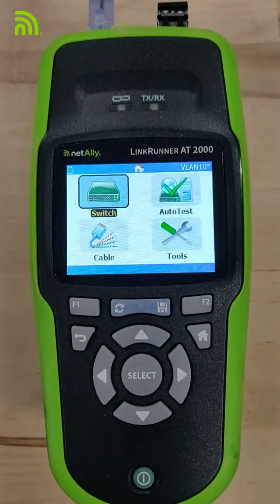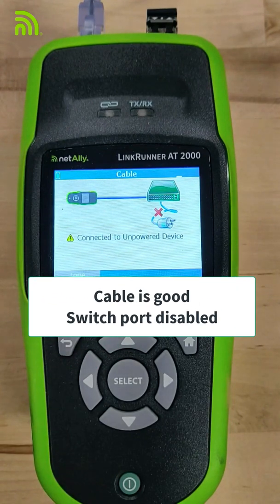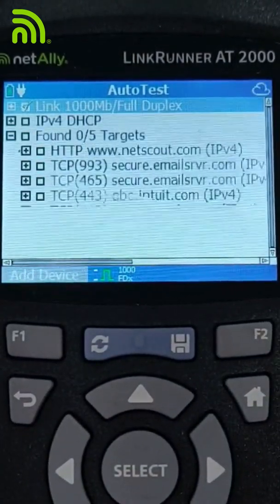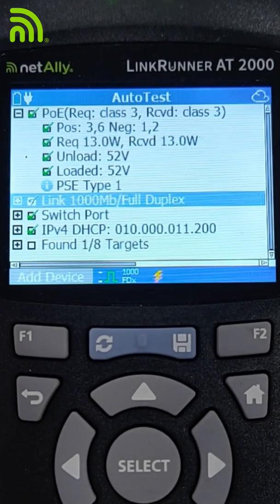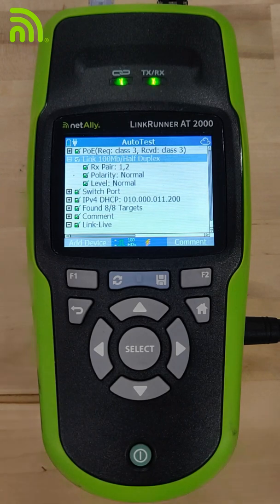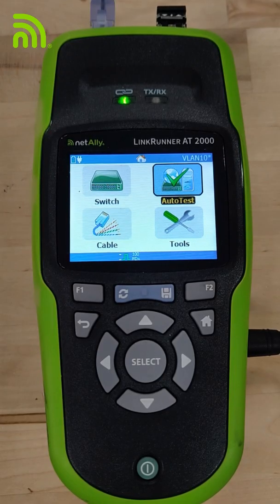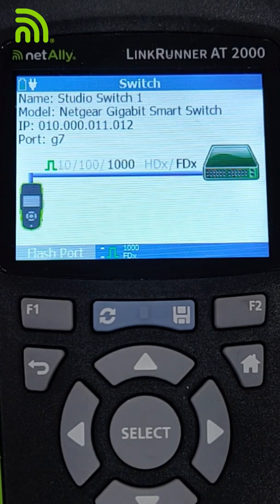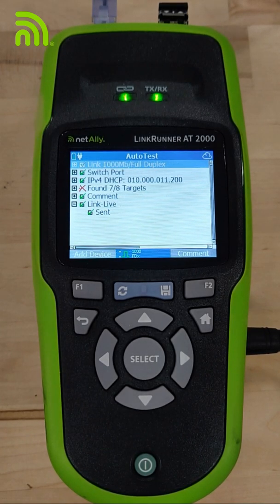Troubleshoot Ethernet Link Problems with LinkRunner® AT 2000